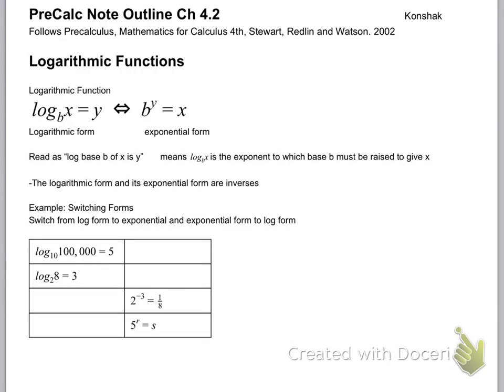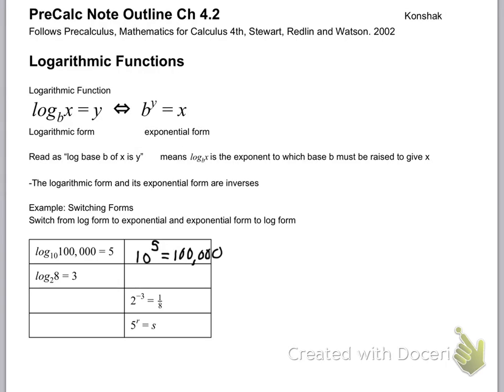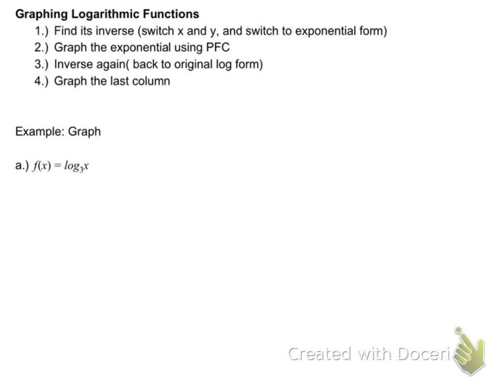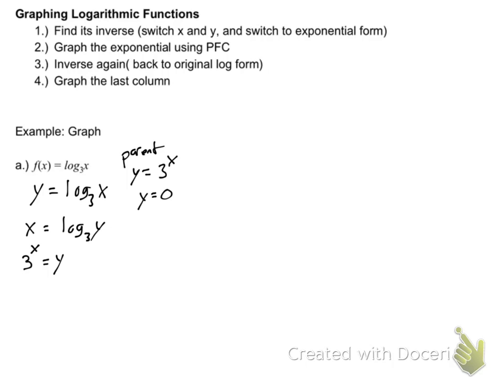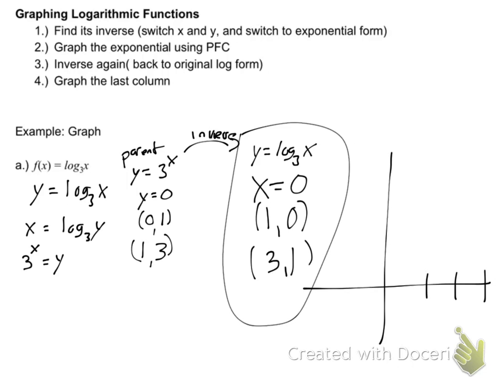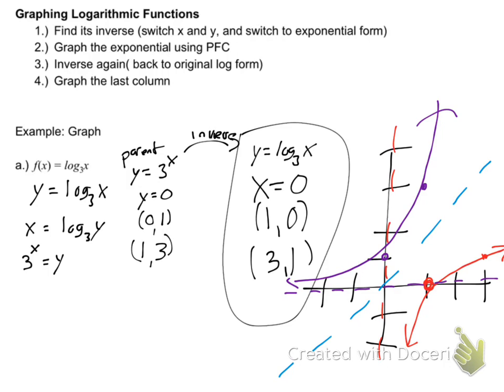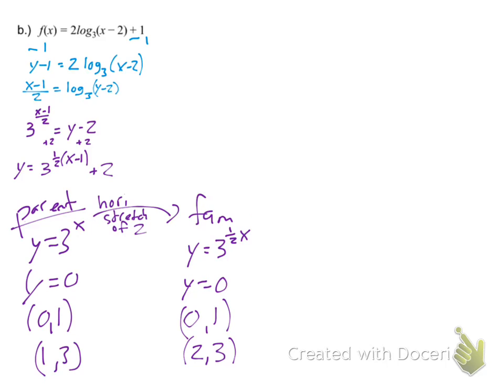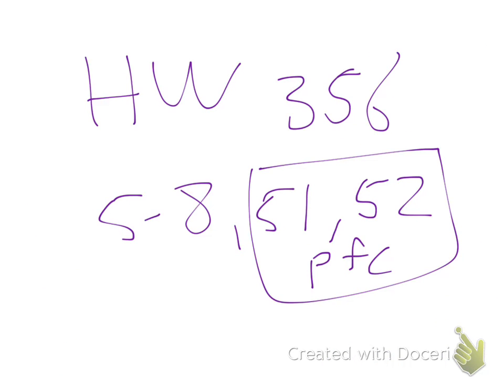precalc 4.2 day 1